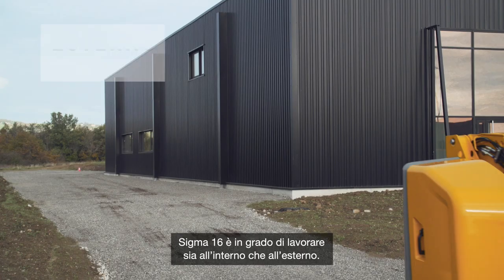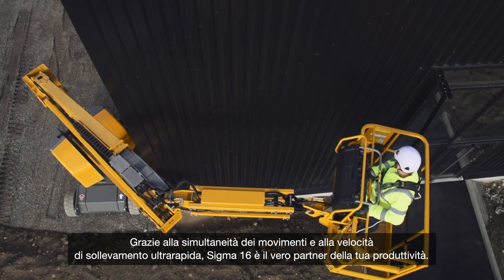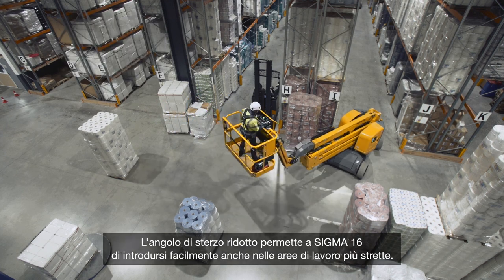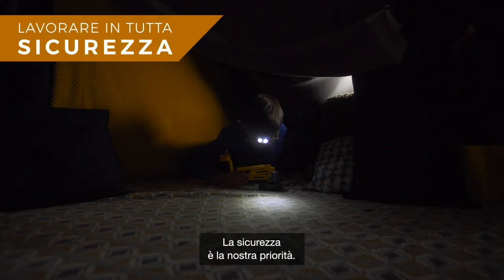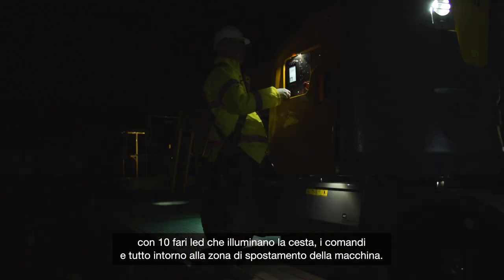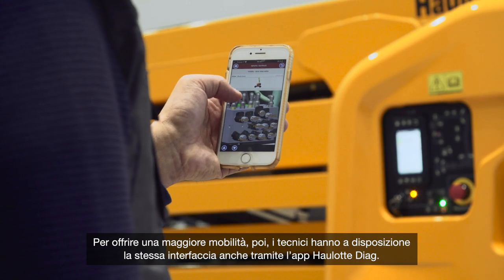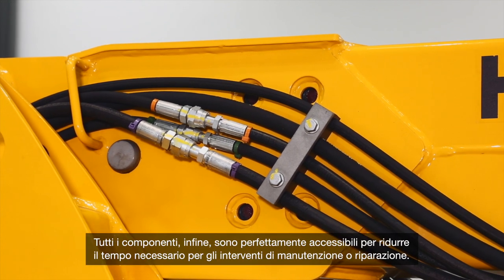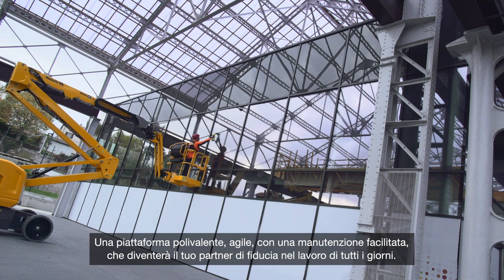Haulotte - SIGMA 16 PRO - IT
IL TUO PARTNER DI FIDUCIA NEL LAVORO QUOTIDIANO
SIGMA 16 è la piattaforma aerea elettrica facile da usare che soddisfa qualsiasi tua esigenza, permettendoti di lavorare in quota fino a 16 m. Lasciati sorprendere dall’incredibile area di lavoro, dalla sua agilità in moltissimi ambienti di lavoro e dai movimenti simultanei che ne renderanno la guida un vero gioco da ragazzi!